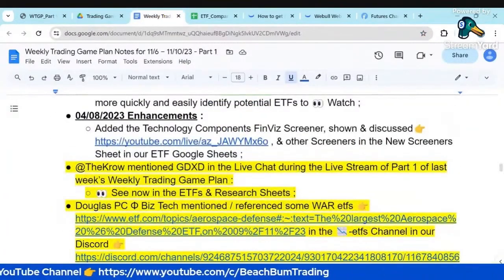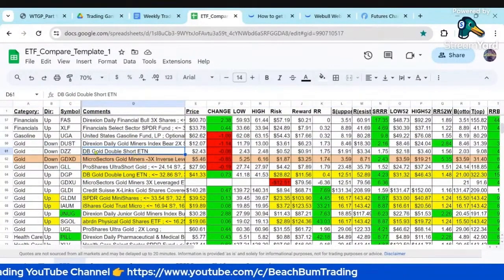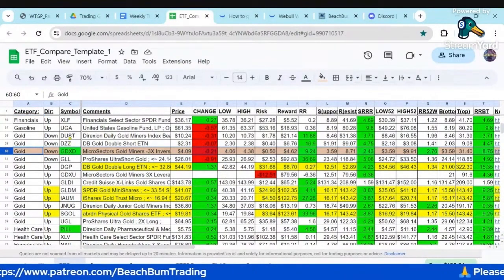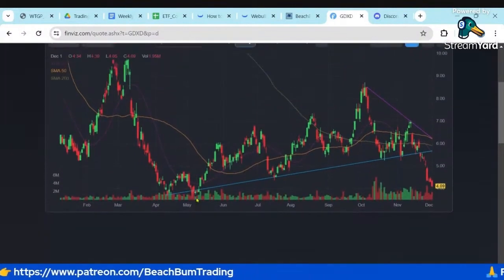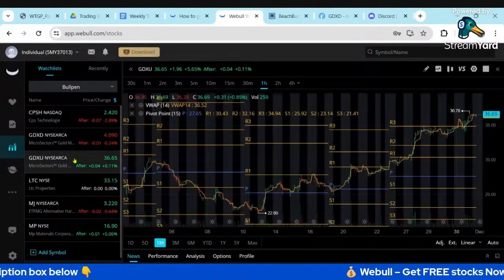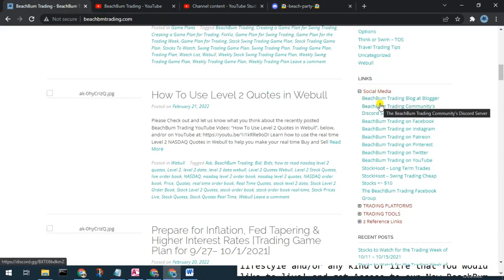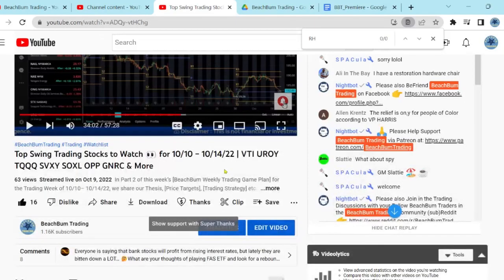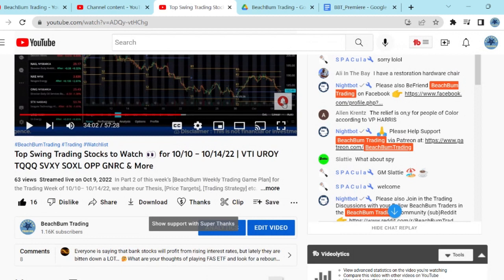Best ETF to use to Short Gold | GDXD | DUST | DZZ | GLL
This [Best ETF to use to Short Gold | GDXD | DUST | DZZ | GLL] video 🎥 from [BeachBum Trading] covers the ETFs – GDXD, DUST, DZZ and GLL – and the benefits of using them to short gold. We review the risk/reward profiles of the ETFs for day traders and scalpers, and discuss how to quickly capitalize on sudden changes in gold prices. We also explain how viewers can join our new [BeachBum Trading Community Discord server] for alerts when we make changes to our watch list.

🔴 Please Join us in the BeachBum Trading Community by Subscribing to the BeachBum Trading YouTube Channel & Please Click the Bell Icon 🔔 so that You are Notified and Never Miss an Episode of BeachBum Trading.

📖 CHAPTERS 📖
00:00 -  GDXD DUST DZZ GLL
06:33 -  BeachBum Trading Sites
07:21 -  Discord Invite

🎥 Top Swing Trading Stocks to Watch 👀 | 12/4 – 12/8/23 | DIS TECS LAND O CPSH GDXD LTC MJ ASM & More
🎥 SVXY vs SVIX | Which is the Best ETF to Use to Short the VIX? | How To Compare ETFs | ETF Tutorial
🎥 SPXS vs. SPXU | SPXL vs. UPRO | Picking S&P 500 3X Leveraged Long & Short ETFs | How To Compare ETFs
🎥 You may / Please see 👀 All of the BeachBum Trading videos in the [ETFs] YouTube Playlist, All for FREE,

🎮 BeachBum Trading Community Discord Server 🎮